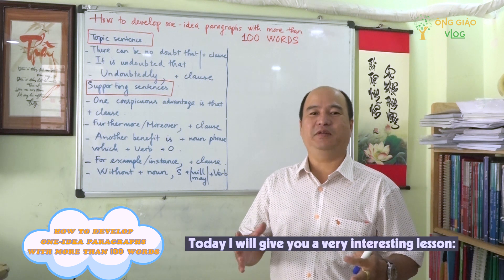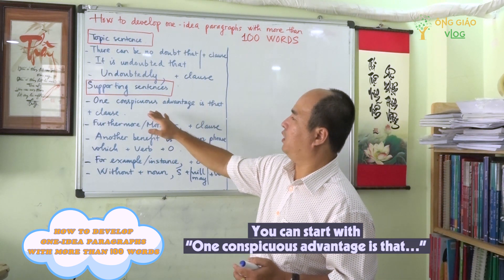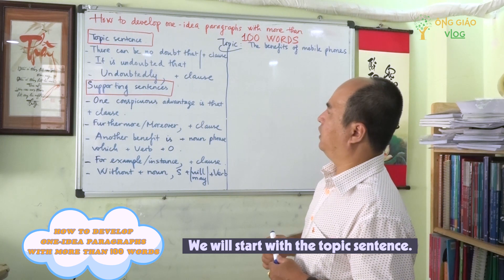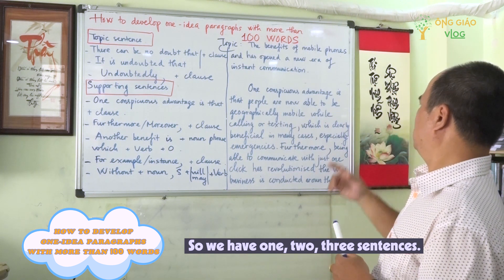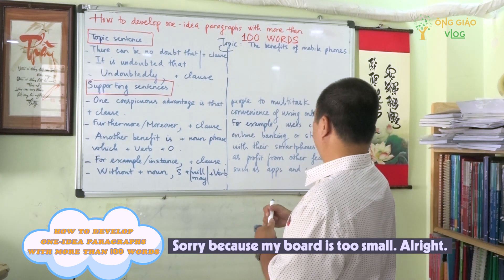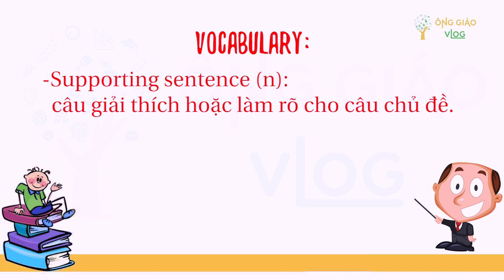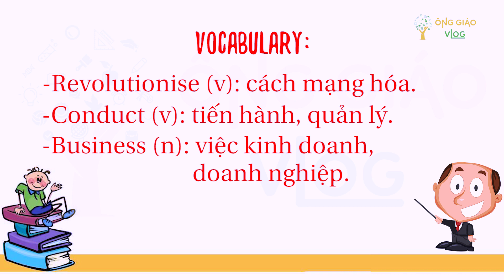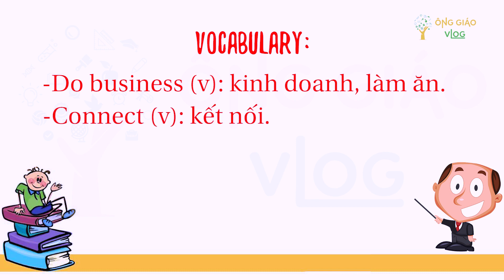HOW TO DEVELOP ONE - IDEA PARAGRAPH WITH MORE THAN 100 WORDS!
Làm sao bạn viết được 1 đoạn văn hơn 100 từ?